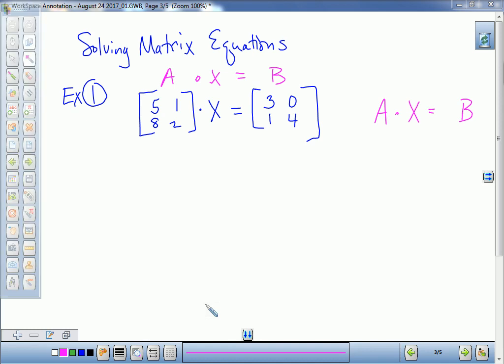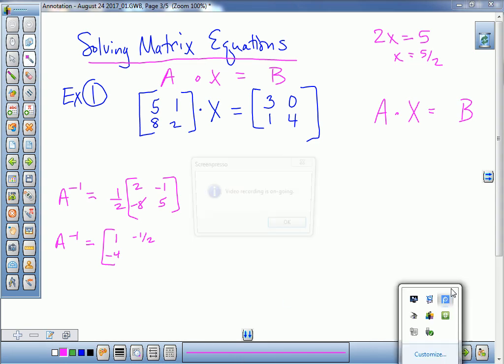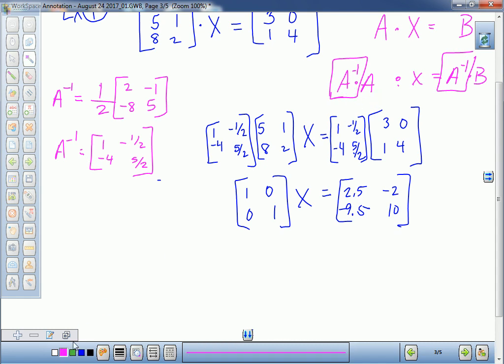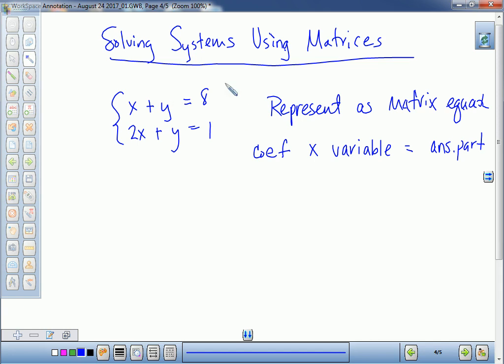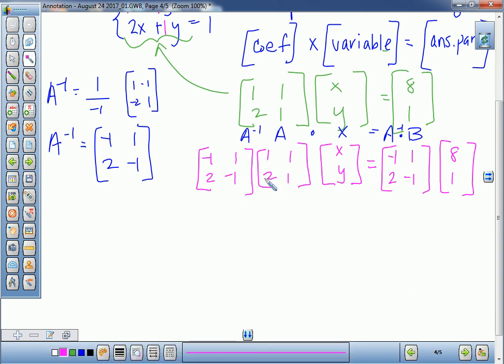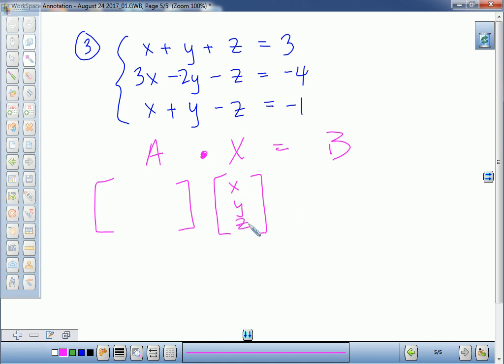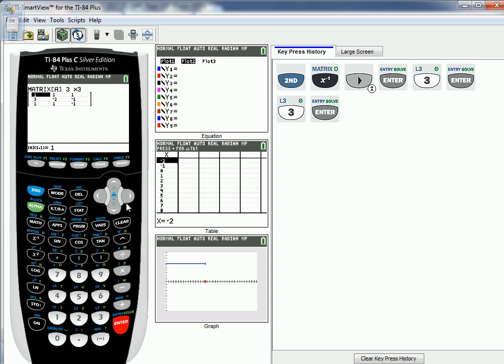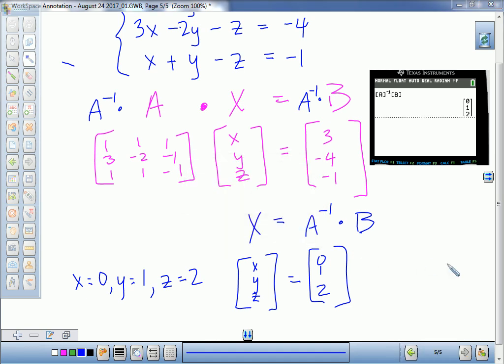APC 8 24 17 Take Two